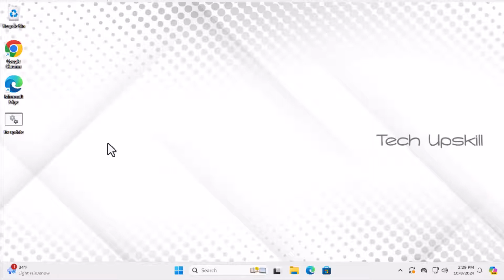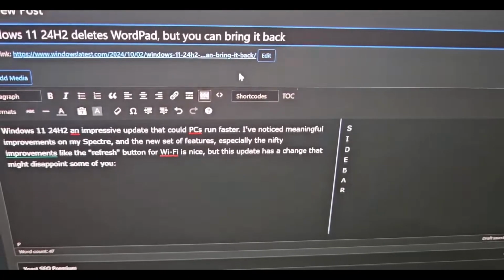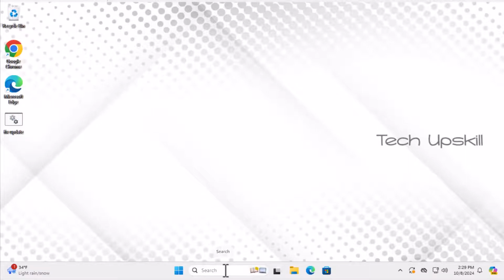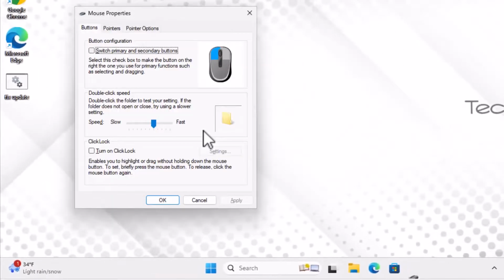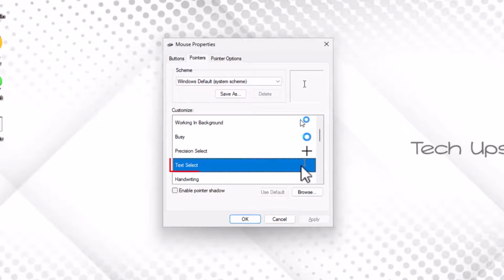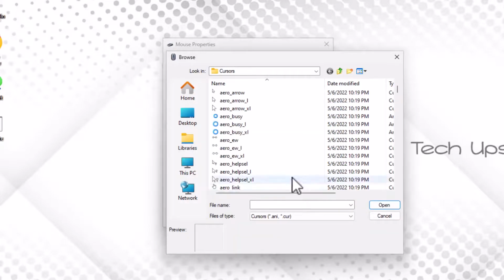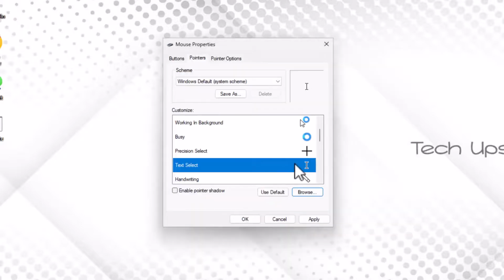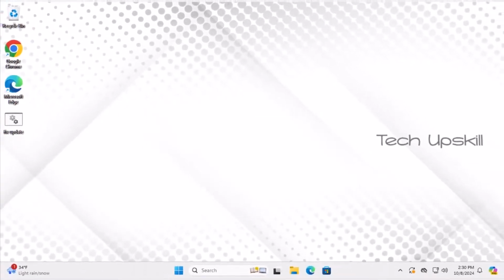Fixed ✔️ 25H2 Mouse Disappear When Typing After 25H2 Update Pointer Disappear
After the Windows 11 24H2 update, users report issues with the mouse pointer disappearing while typing. This bug affects applications like Chrome and Edge.  Problem is Mouse Pointer Disappear When Typing After 24H2 Update Windows 11 Fixes include updating settings for the pointer, checking for mouse driver updates, and adjusting text cursor options. Resolve the 24H2 mouse pointer problem quickly to restore functionality with these simple troubleshooting st

⌘ Main.cpl

⏱️ Timestamps ⏱️
00:00 Introduction
00:41 More info About Bug
01:46 Fix